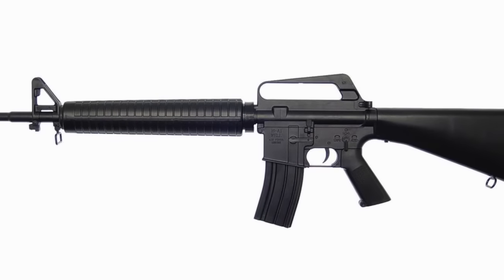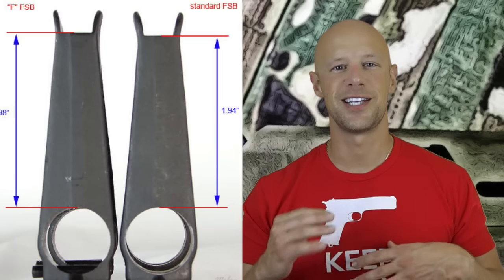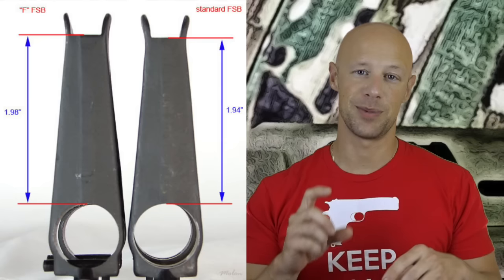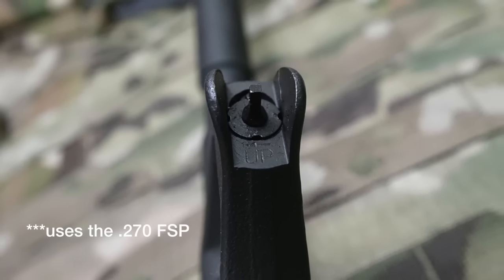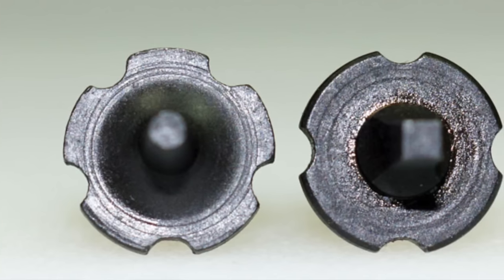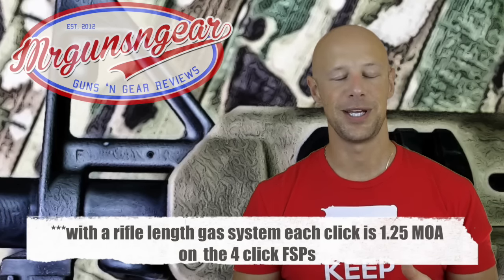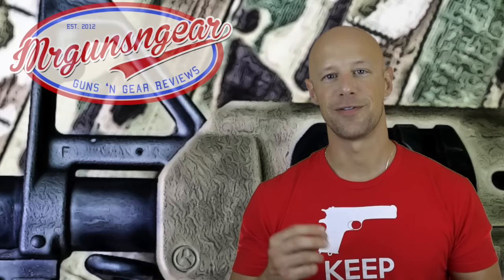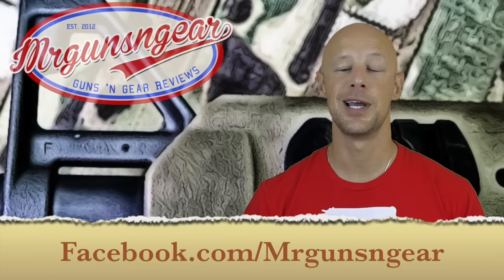AR-15 F Marked Front Sight Block (FSB): Does It Matter?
Does the "F" marked FSB matter?

Instagram.com/seniorgunsngear